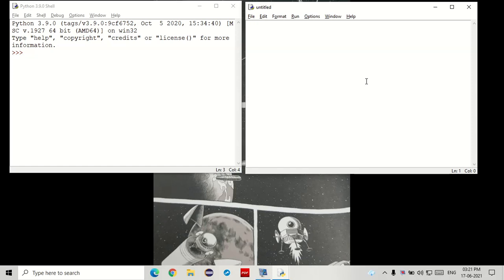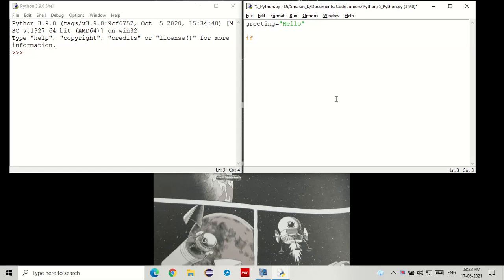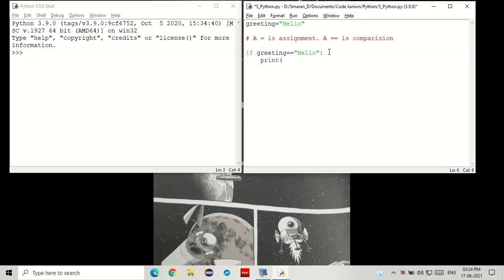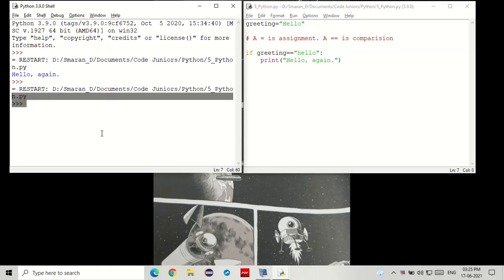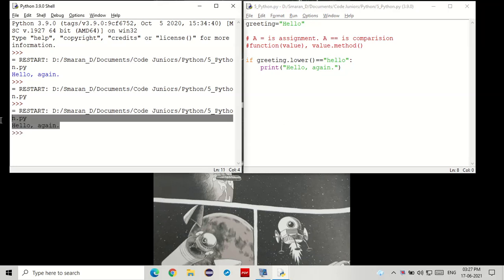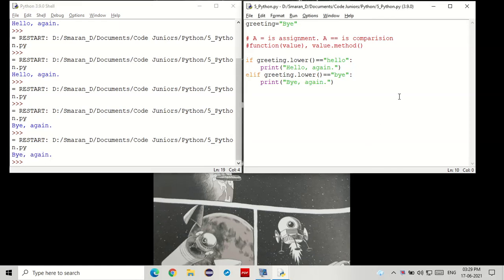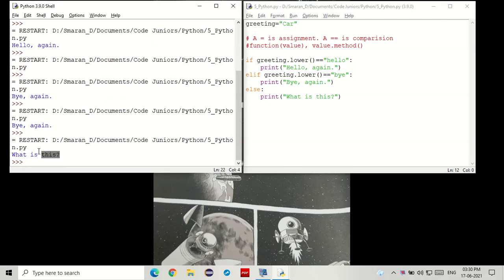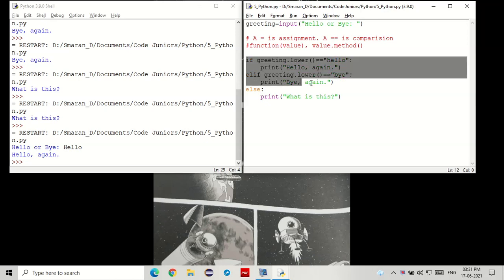How to use If statements (If, Elif, and Else) and the input() function in Python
In this video, we will learn how to program the computer to run conditions using the If, Elif, and Else statements. We will also learn how to use the input() function to get values from the user.

Note: The input() function gets values on the form of strings, so you will need to convert them to integers, floats, or boolean values manually using the int(), float(), and bool() functions respectively.

List of keywords:
if - condition
elif - condition
else - end condition
List of functions:
input() - takes value from user in the form of Strings